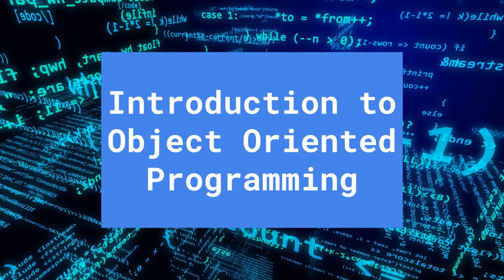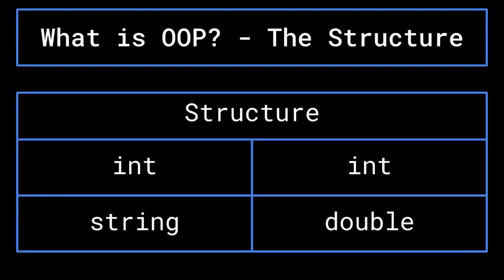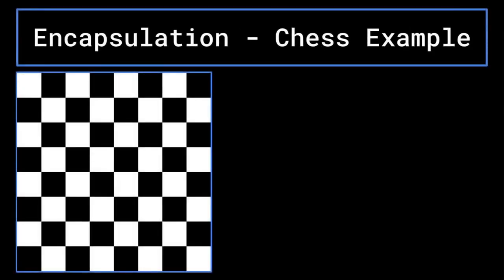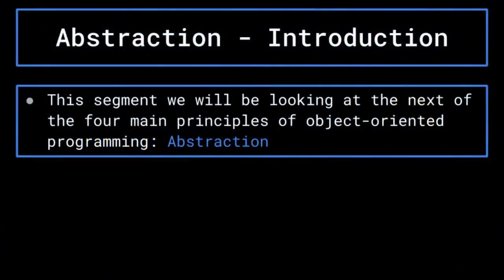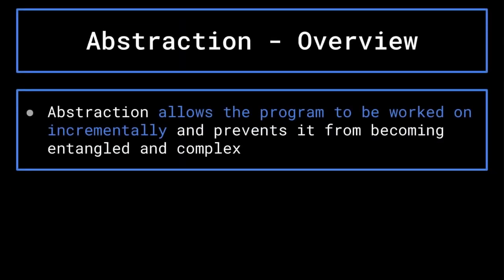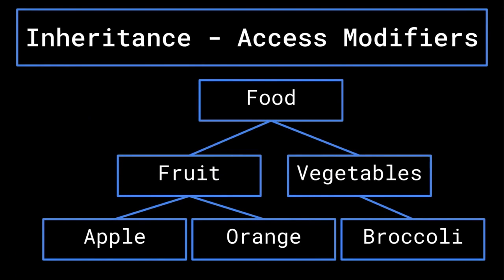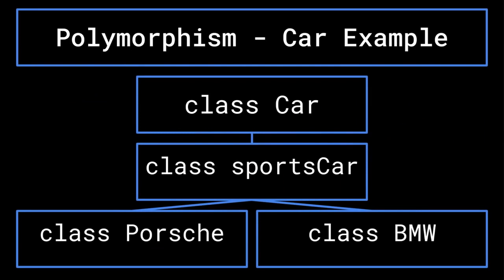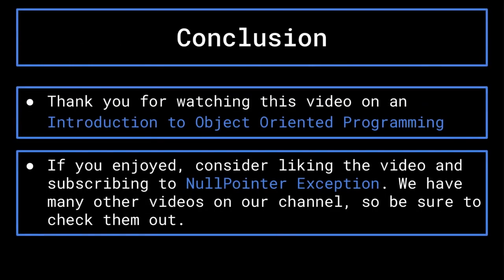Intro to Object Oriented Programming (Tutorial for students and materials for faculty of UCC-CSD)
Learn the basics of object-oriented programming all in one video.
Tutorial for students and reference material for faculty of University of Caloocan City - Computer Studies Dept (UCC-CSD)

⭐️ Course Contents ⭐️
⌨️ (00:00) Introduction
⌨️ (07:37) Encapsulation
⌨️ (12:45) Abstraction
⌨️ (17:49) Inheritance
⌨️ (22:47) Polymorphism